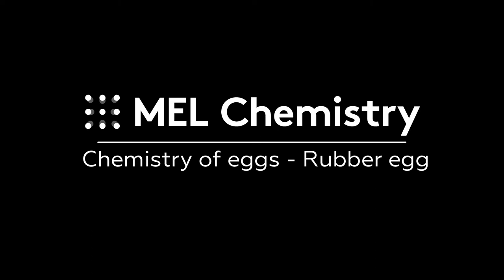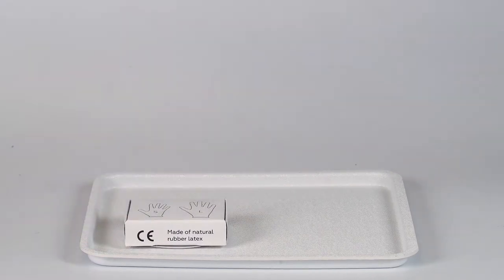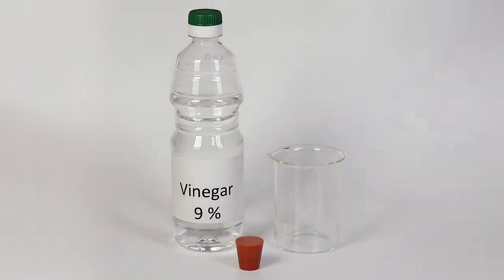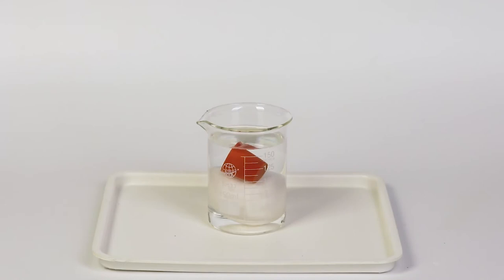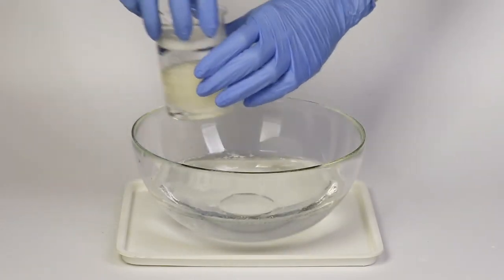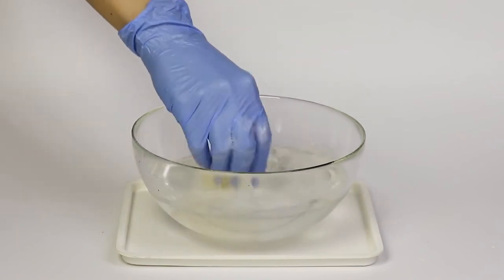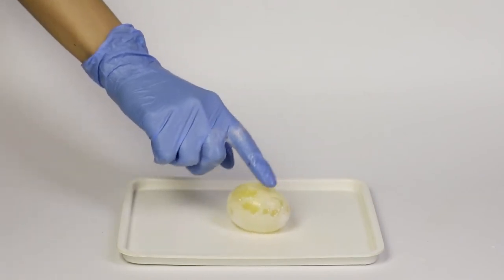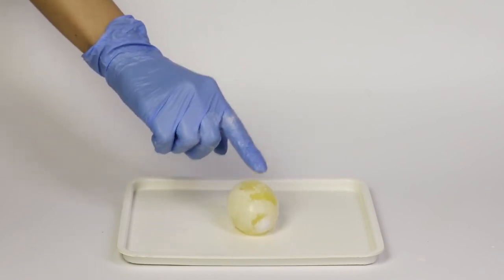“Rubber egg“ from the “Chemistry of eggs“ set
Disposal
* Pour solutions down the sink.
* Wash away with an excess of water.

Step-by-step instructions
1. Egg shell consists mostly of calcium carbonate CaCO₃, which readily reacts with many acids. We’ll use acetic acid, which is the main component of vinegar.
2. The reaction between acid and calcium carbonate produces carbon dioxide CO₂ gas. Its bubbles force the egg out of the solution. Let’s push it back down to completely immerse the egg in acid and wait some time.
3. Calcium acetate is obtained in this reaction; it is highly soluble in water. That’s why almost nothing remains from the egg shell. Rinse off what is left with water. Here is your “rubber” egg!
4. If the shell is very thick or the egg is very large, the amount of acid used might be insufficient to completely remove the shell. In this case immerse the egg in fresh vinegar and wait a bit more